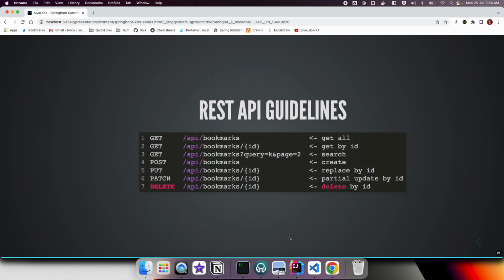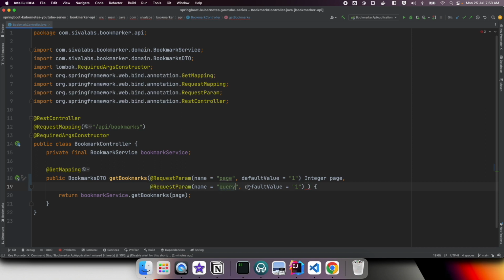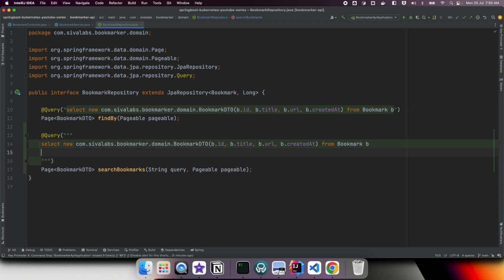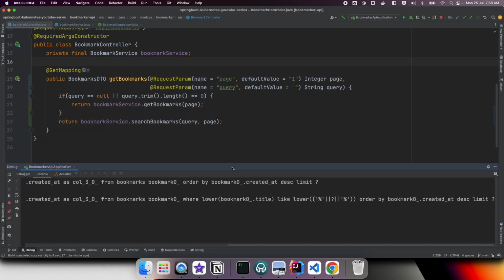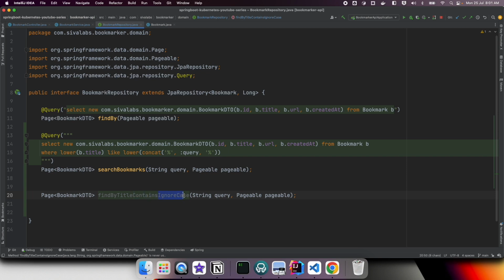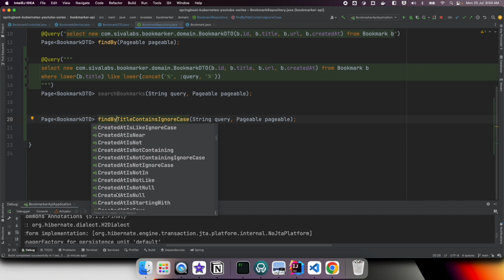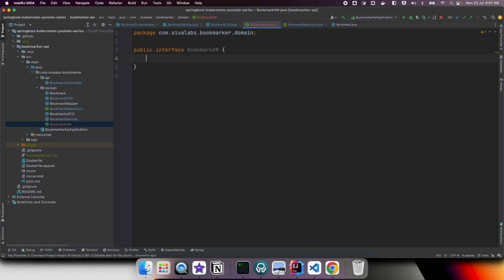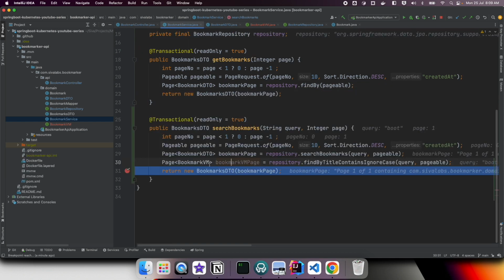Spring Boot + Kubernetes Tutorial Series - Part 9 : Implementing Search Bookmarks API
In this video we are going to look at:
* What are the proper REST API HTTP Method/URL patterns?
* Implement Bookmark Search API
* How to use Spring Data JPA derived queries by method name?
* How to use Spring Data JPA Interface based DTO Projections?